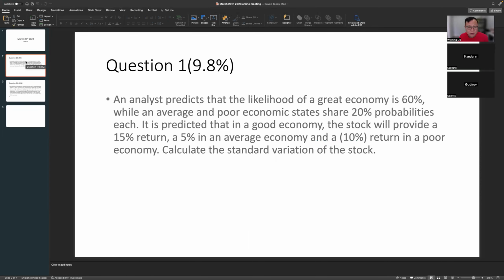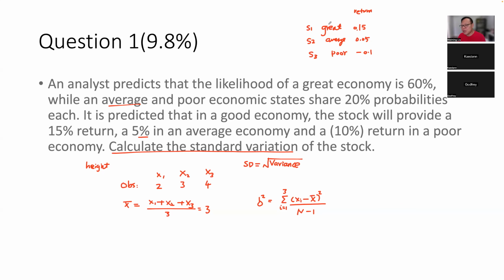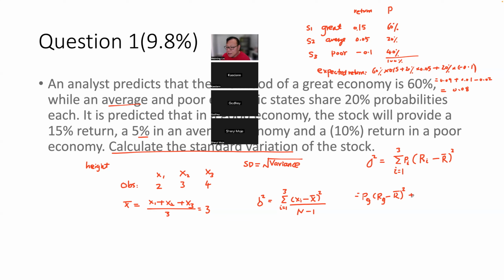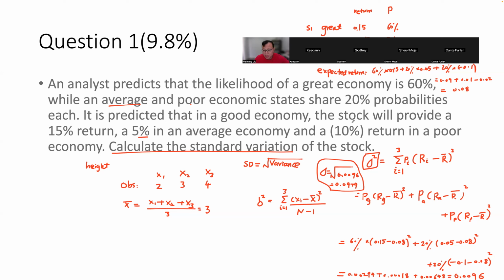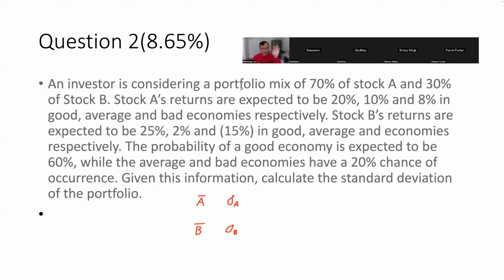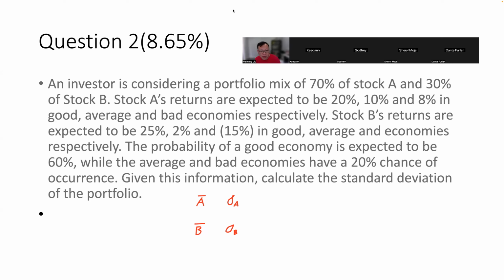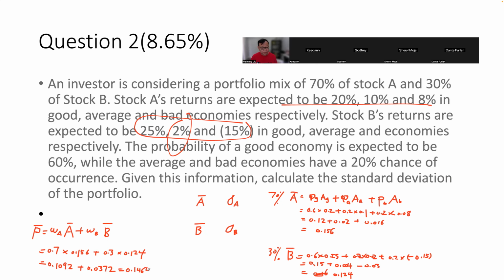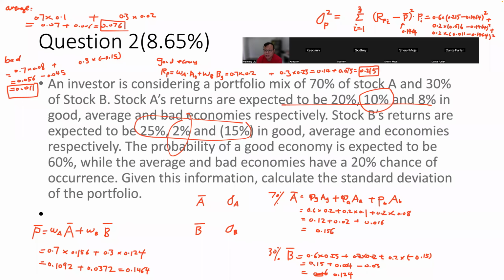Chapter 13 problem walkthrough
expected return, mean, standard deviation, risk, standard deviation of a stock, standard deviation of a portfolio, possible outcomes, probability